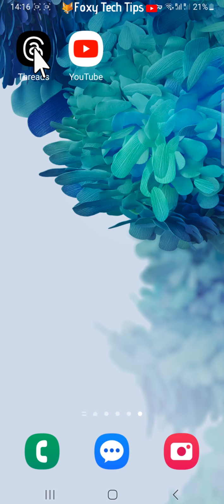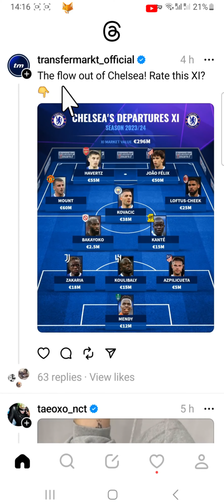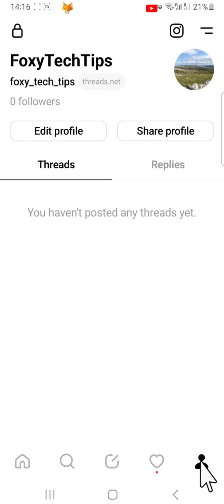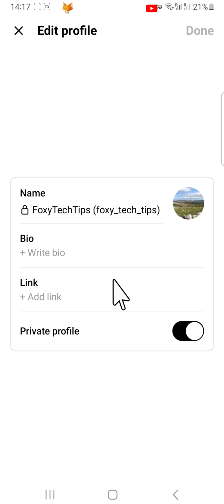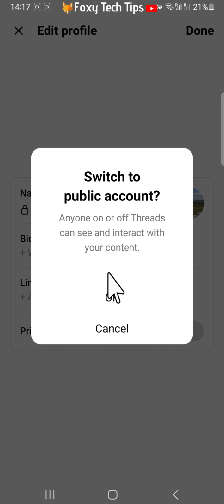How To Make Your Threads Account Private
Easy to follow tutorial on turning your Threads account from a pubic profile to a private profile. Don't want your Threads account to be public? When you make your account private, only the people you choose will be allowed to follow you and see your content. Learn how to make your Threads account private now!

Steps:

Start by opening the threads app and logging into your account.

Now tap your profile icon from the bottom menu.

On your profile page, tap the ‘globe’ icon at the top left of your screen.

The first option in the privacy menu here is to change your profile to private. Simply tap the toggle. A popup will then appear asking you to confirm, tap ‘ok’.

Your Threads profile is now private, only people who you approve will be able to follow you and see your content.